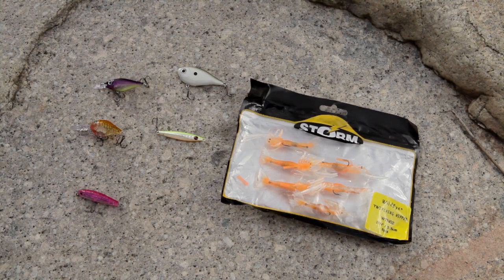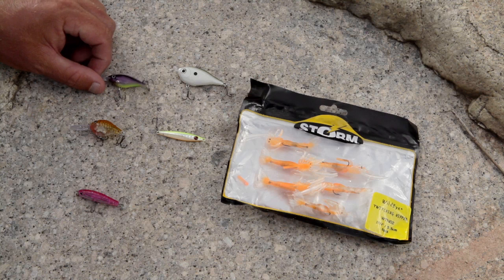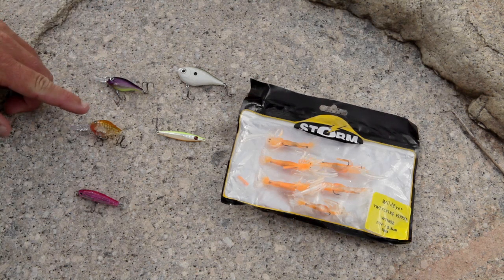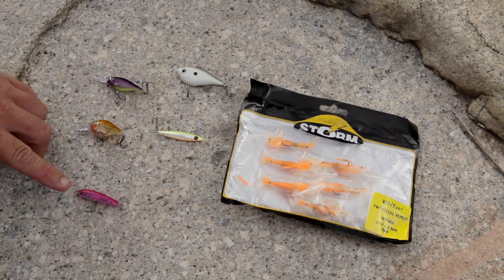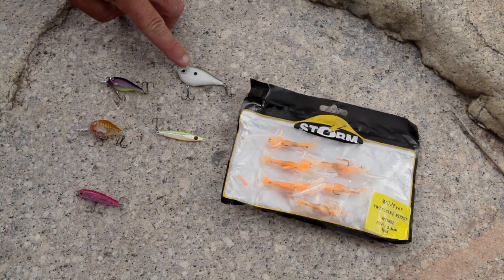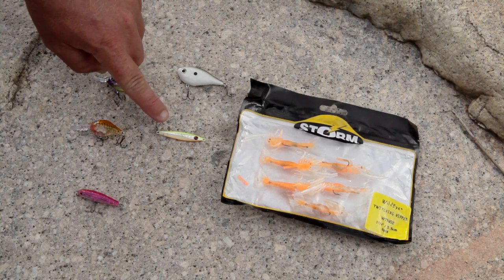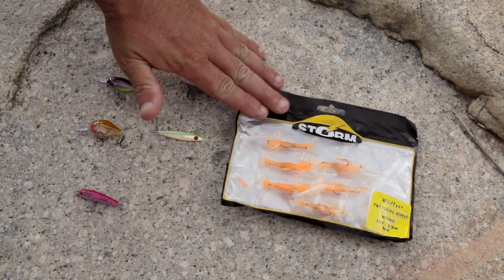WATCH THESE LURES IN ACTION!